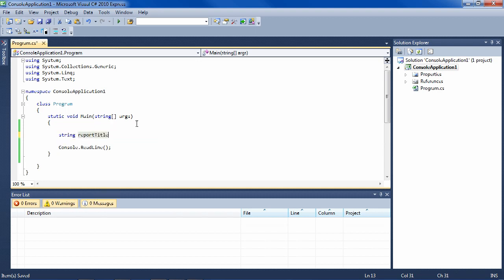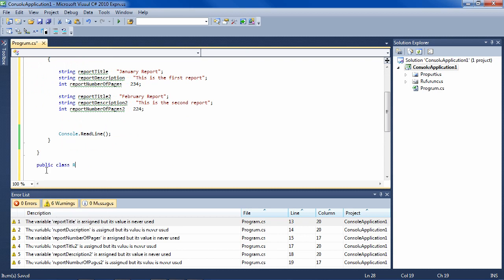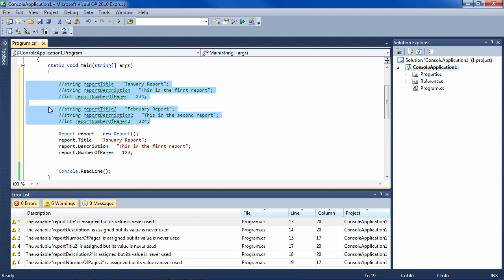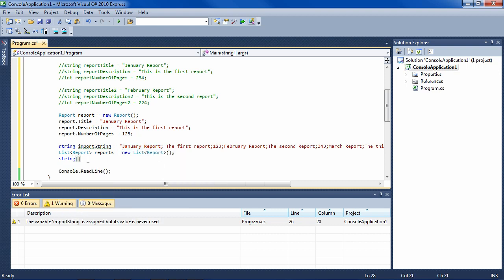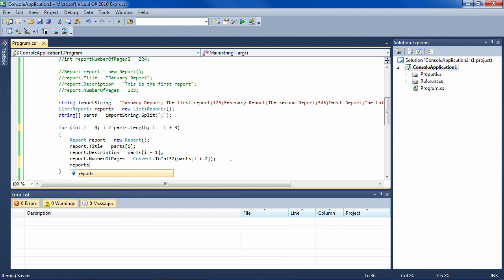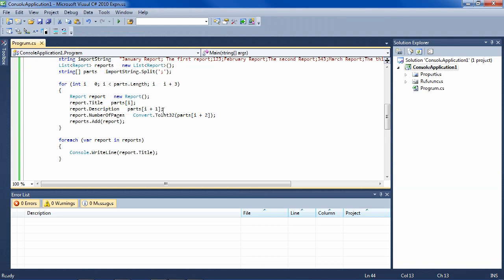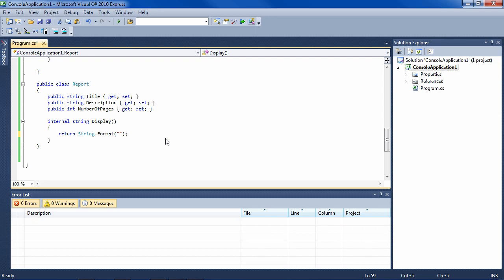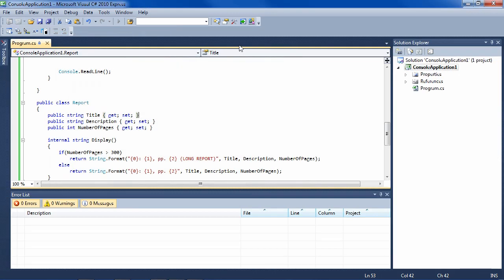C#: Creating Custom Types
Just as you have native types in the .NET Framework (string and integers), you can make your own custom types (or classes) to represent real-world objects (e.g. books and reports). In any real-world problem that you try to solve you will quickly get to the point where classes make things much easier. In this lesson you'll see how to make custom classes and why they make such a difference.